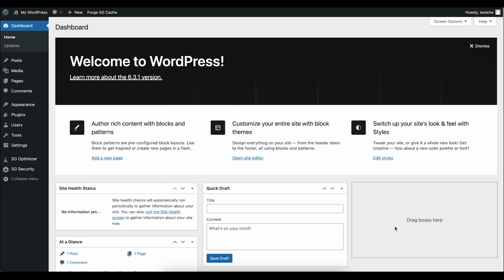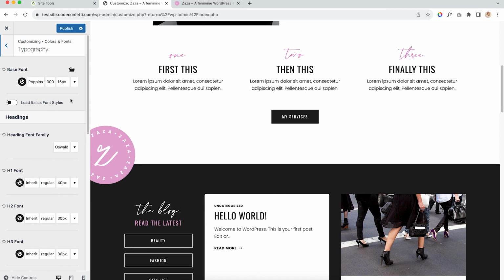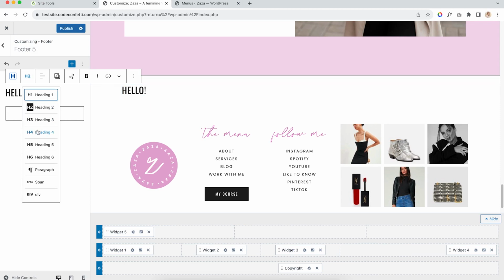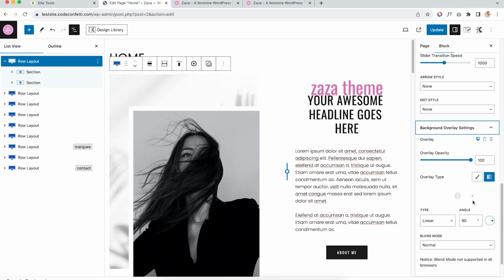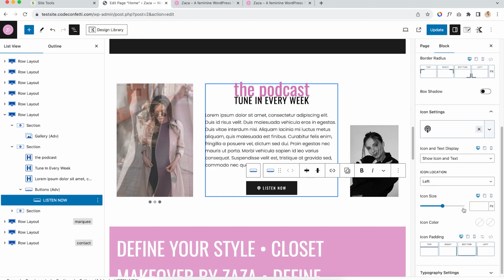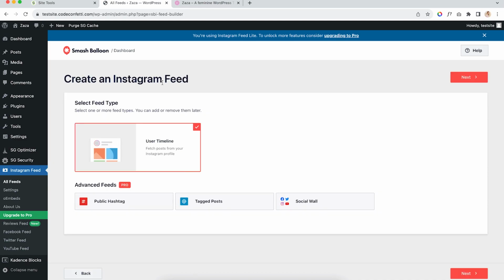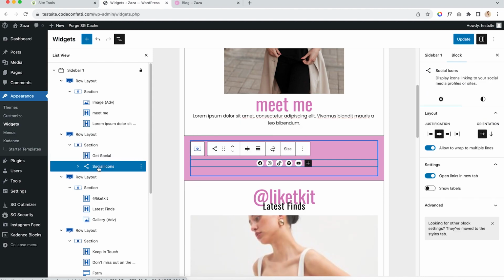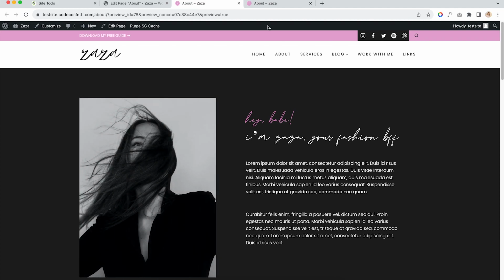How to Edit the Zaza Theme by Code Confetti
Use this video tutorial to learn how to edit The Zaza Theme (Kadence Child Theme) by Code+Confetti.

Chapters:
00:01 - Installing Your Theme
02:45 - Reset Permalinks
03:29 - Logo, Site Title, Tagline & Favicon
06:04 - Changing Colors
08:02 - Styling Buttons
10:55 - Changing Fonts
12:40 - Edit Your Header & Menus (Navigation)
20:38 - Edit Your Footer
26:08 - How to Edit Page Content (Home page walk through)
52:07 - Adding a LIVE Instagram Feed with Smashballoon Plugin (Optional)
1:01:24 - Editing Widgets
1:08:41 - Feature: Links Page
1:10:43 - Editing Blog Posts
1:13:30 - Special Classes & Custom Code/CSS